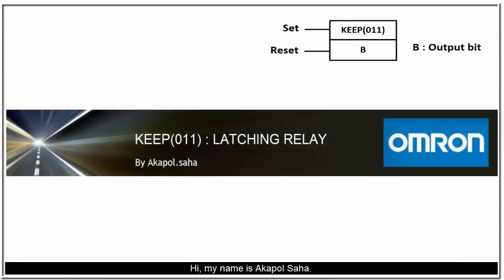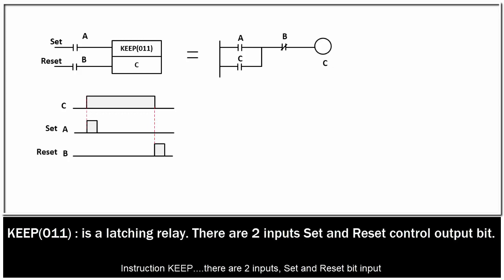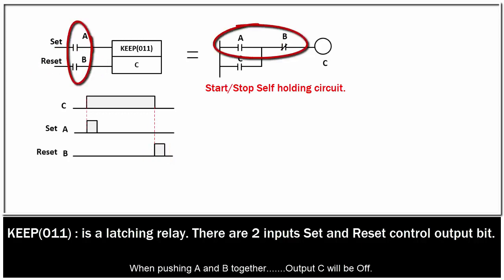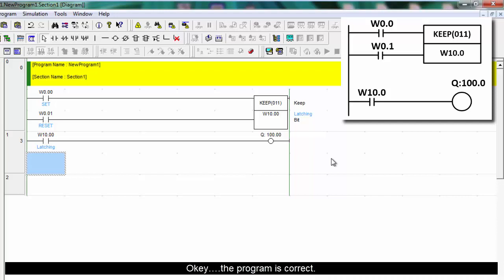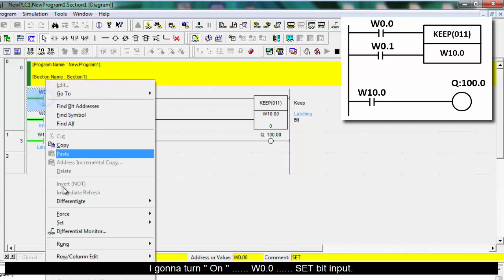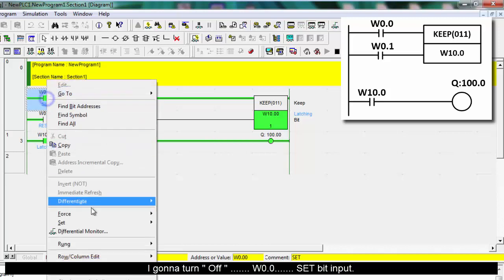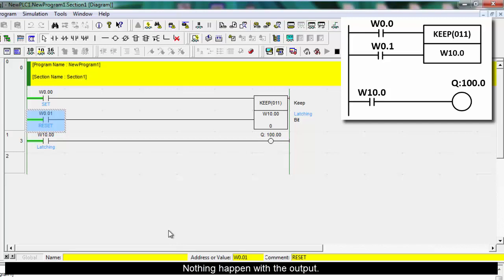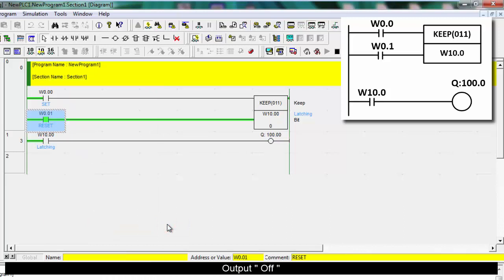KEEP Instruction With Omron PLC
Omron PLC 2 (PLC Instruction)